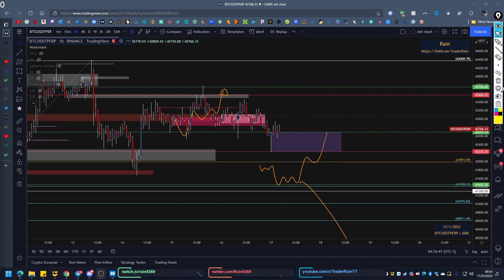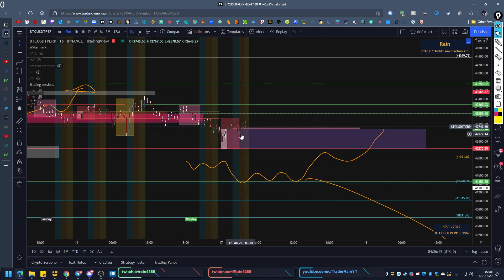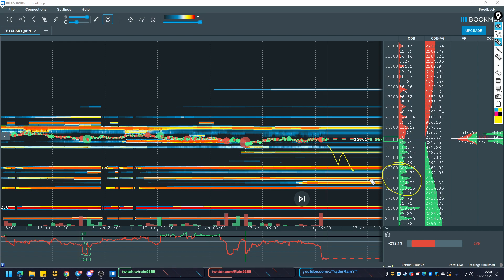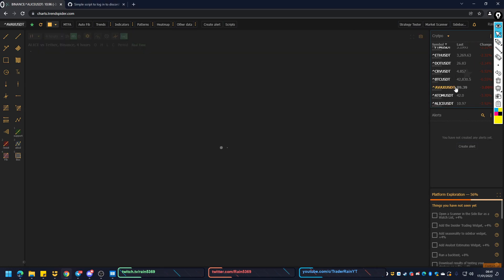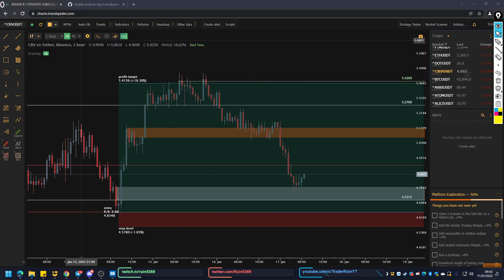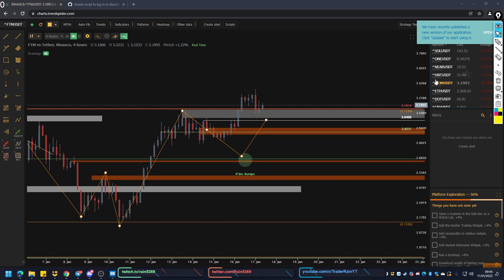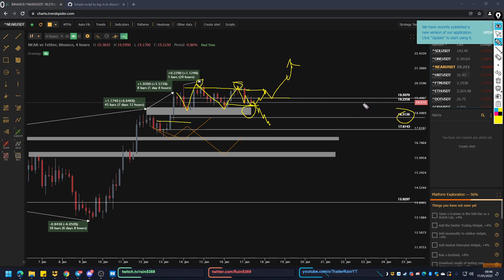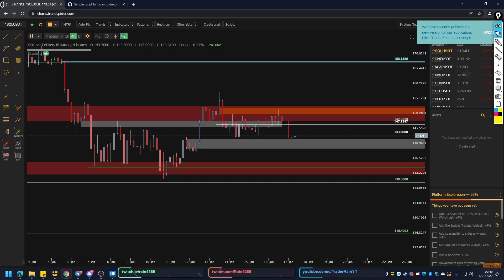Bitcoin and crypto morning charts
All Socials and referals can be found on my linktr

If you are new to Trading and Crypto, Read trough my old articles :

BTC Wallet -  15D4bVyAumhC67ZGzHMBqBuFkUEg6eP6DG
ETH(ERC-20) -  0xc24f39692103cf3e8cfcda8779f95181e51e3c8e
USDT(TRX)  - TEzugKBxj7SXTMQ2Lpaeqchn9CD2gLFye4

Nothing contained on this YouTube channel constitutes a solicitation, recommendation, endorsement, or offer by Rain or any third party service provider to buy or sell any securities or other financial instruments in this or in in any other jurisdiction in which such solicitation or offer would be unlawful under the securities laws of such jurisdiction.